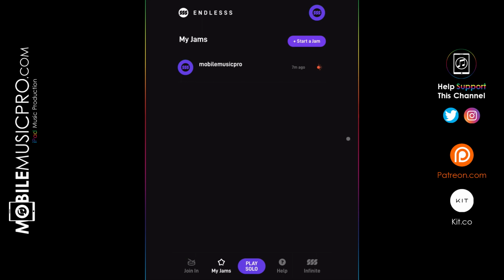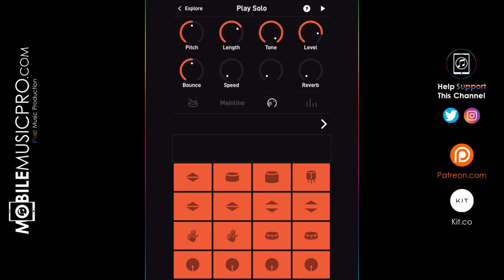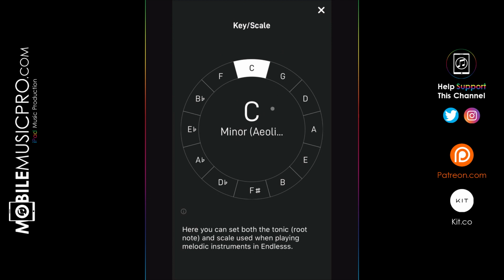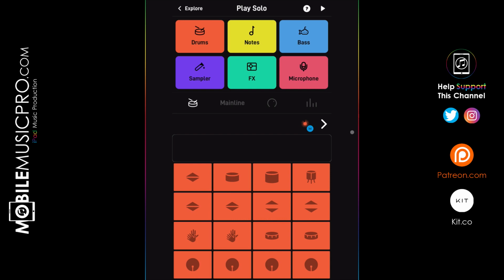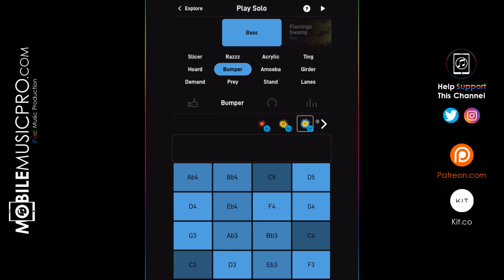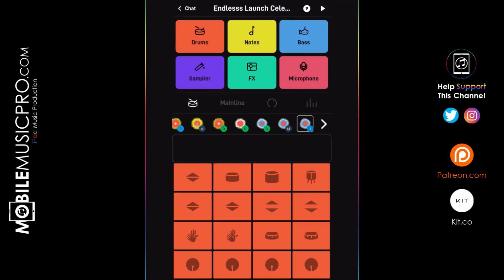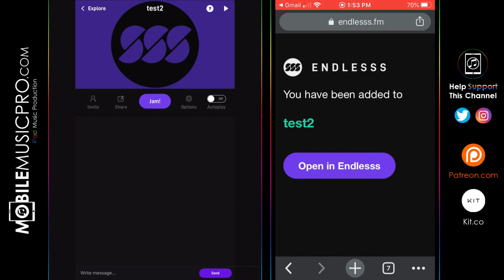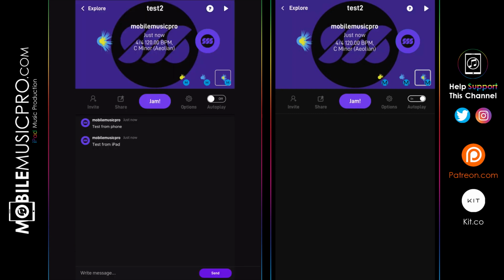Let's Play With Endlesss App From Tim Exile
In this video we play around with Tim Exile’s new Lighting-fast collaborative music making app where you can make beats, improvise music and jam live with other musicians all over the world.